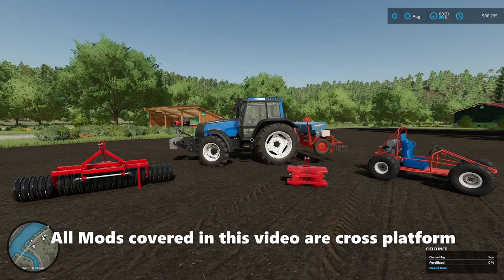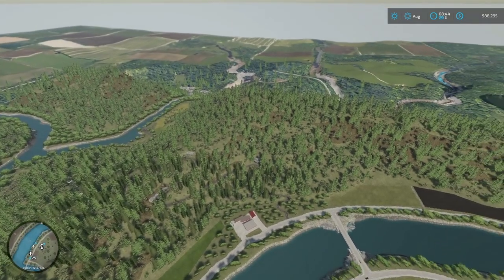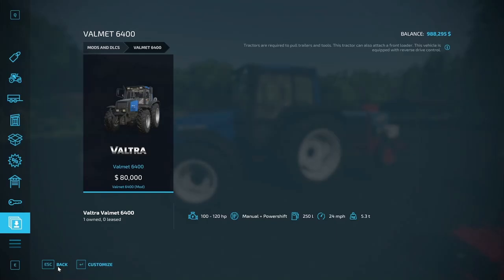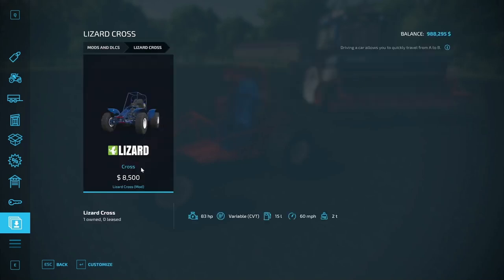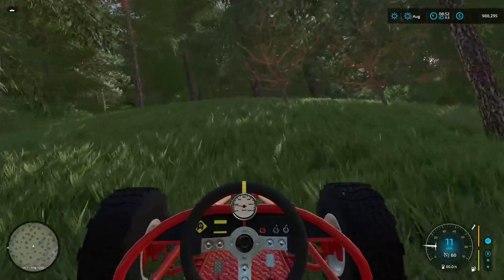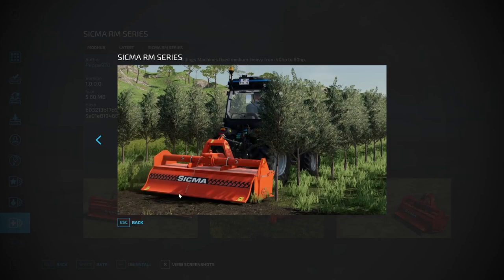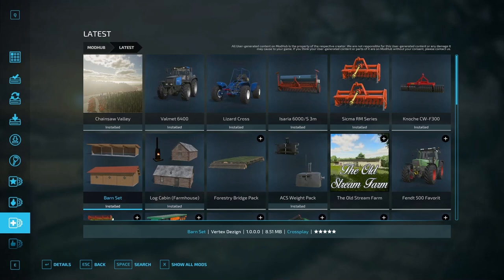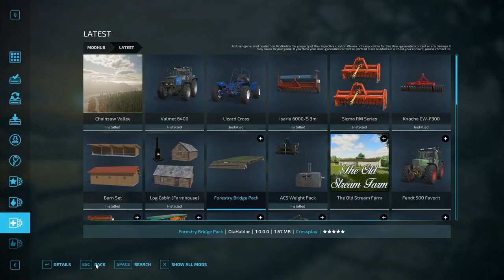New Mods for FS22 Cross Platform! (New tractor, tools, cabin, go cart and more!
10 NEW and updated Mods to go over today for cross platform players! Credits to each modder below, Hope you enjoy the video!

9 New Mods and 1 Updated Mod.
-Chainsaw Valley
By: FSG Modding - FSG DaVaR
-Valmet 6400
By: Greenlandfarming
-Lizard Cross
By: SleutjesModding
-Isaria 6000/S 3m
By: Driver300, VEMYNAL
-Sicma RM Series
By: Peppe978
-Knoche CW-F300
By: VertexDezign
-Barn Set
By: Vertex Dezign
-Log Cabin (Farmhouse)
By: GtX
-Forestry Bridge Pack
By: OlaHaldor
-ACS Weight Pack (update)
By: KRKZ-modding

Playing Farming Simulator 22 on PC
☃My Personal Partner Code to promote Giants Software: BIGFROSTY

Curious of my Setup?

PC Specs:

-MSI Geforce RTX 2080 Super Card
-Intel 9900k CPU
-2.0TB SSDa
-Z390 Aorus Pro Motherboard
-64 GB RAM DDR4
-850 Watts PSU
-Be Quiet Case
-3 Monitors Main Gaming Monitor - VIOTEK GFV27DAB 27-Inch Gaming Monitor 144Hz 1440p
-Logitech G920 Steering wheel with pedals and Shifter
-Secret Lab Softweave Cookies and Cream Gaming Chair